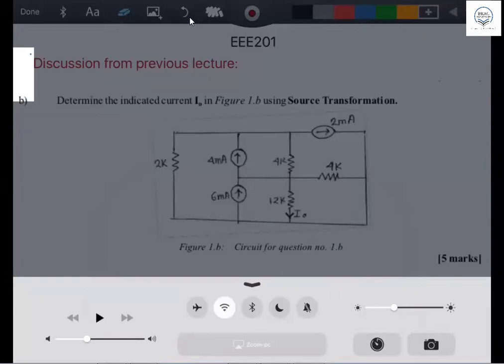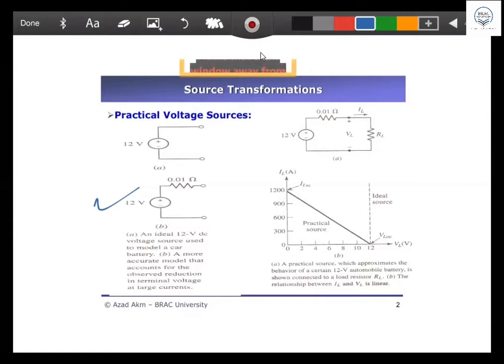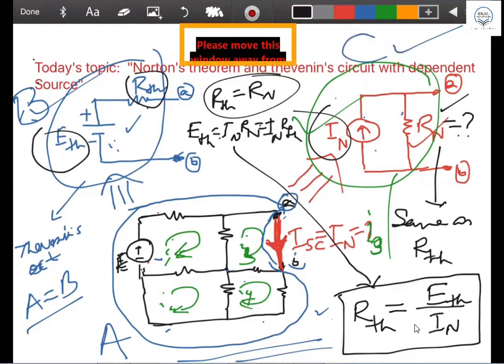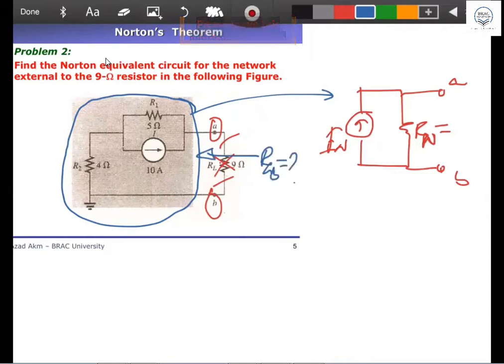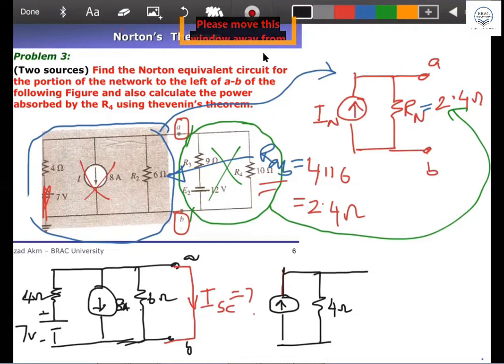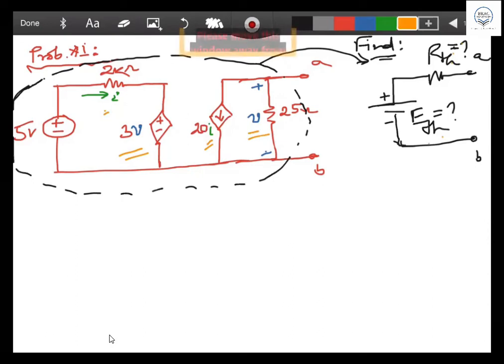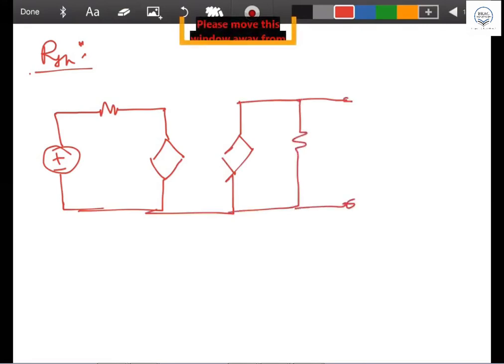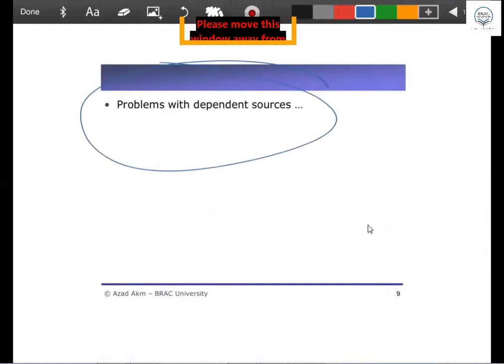14 0 EEE201 Lecture 12 Video f